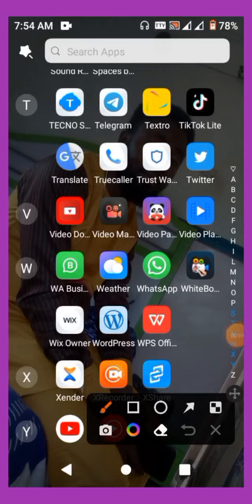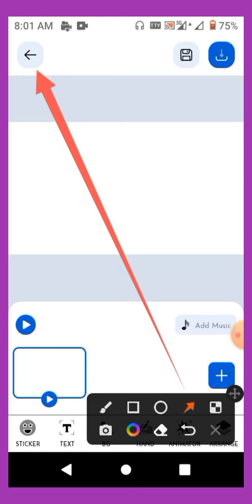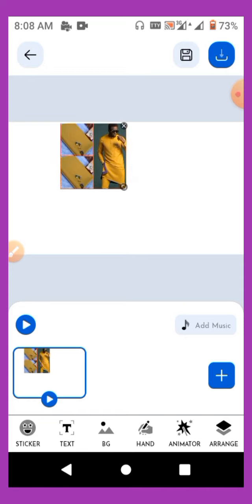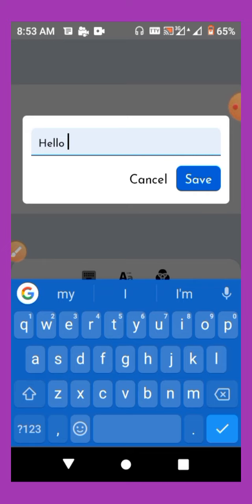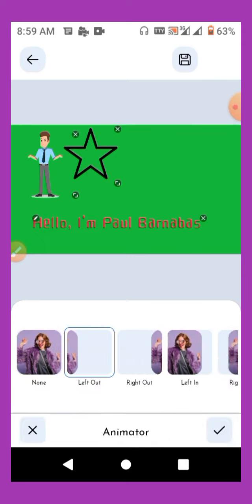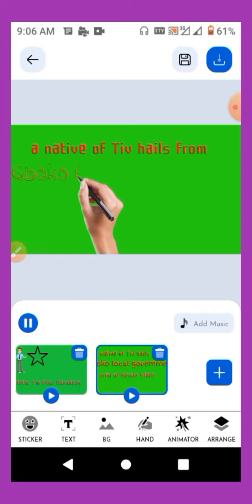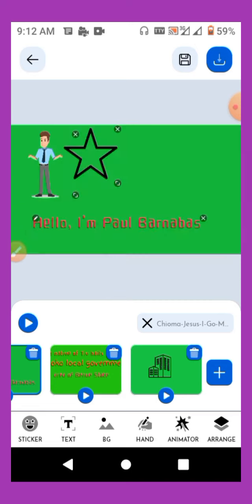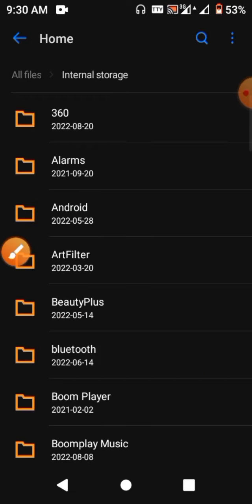How to use white board animation ( tutorial video)